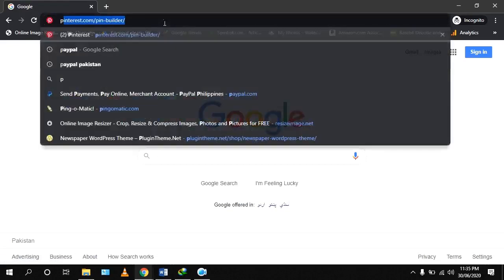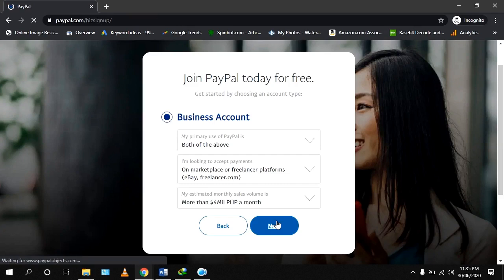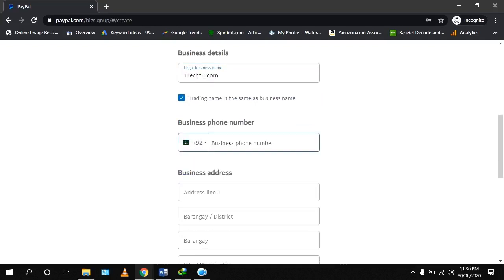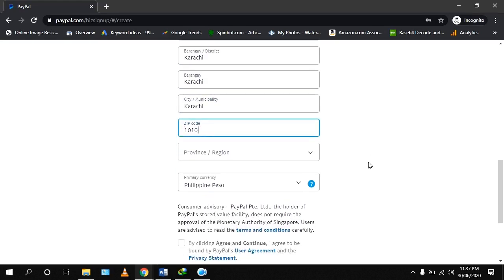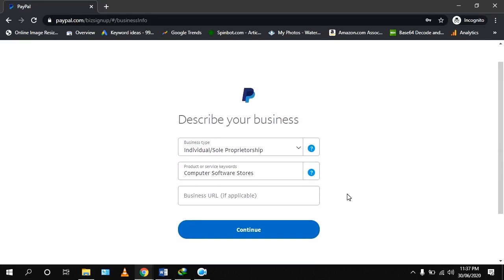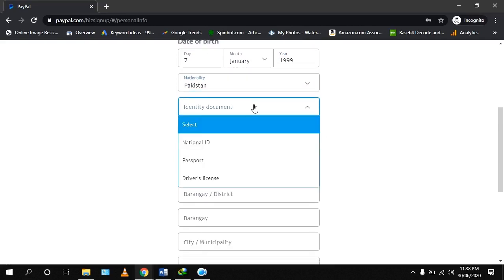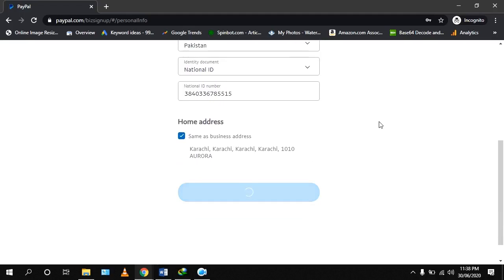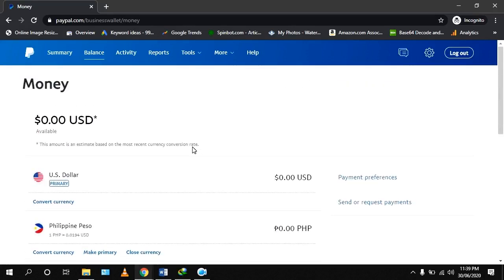How to Make Paypal Account in Pakistan | 100% legal Method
How to create paypal account in Pakistan and verify account for free now it is free paypal signup and transfer amounts securely. paypal app also available on playstore.

The video content has been made for informational and educational purposes only.